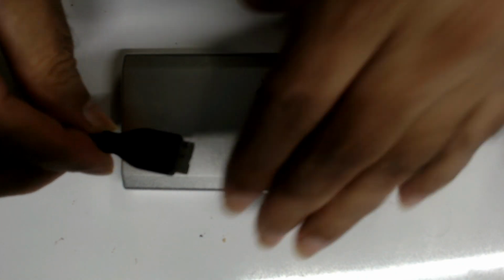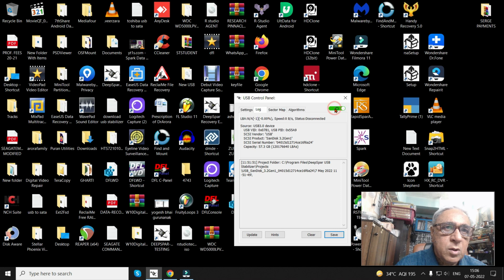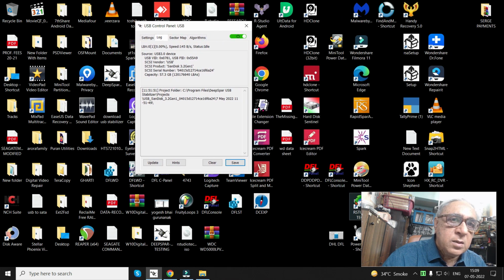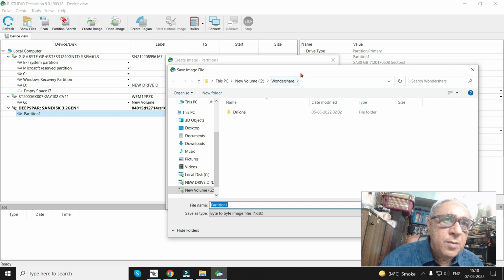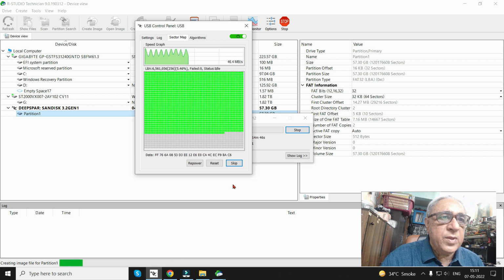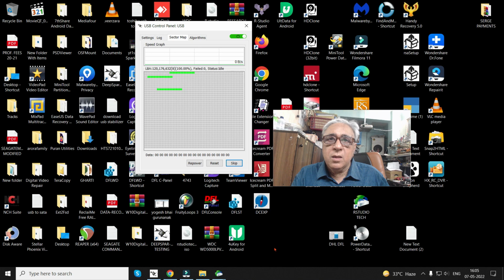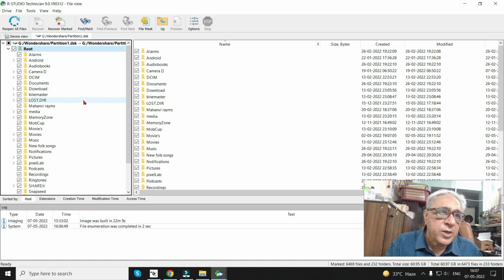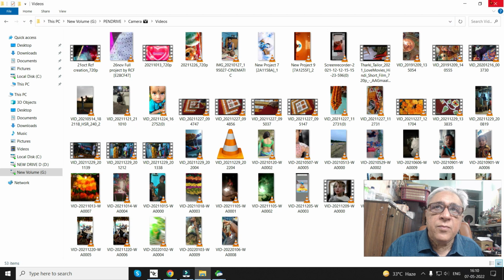How to Recover Data from a Hard Disk Drive with r Studio and USB Stabilizer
hard disk data recovery from pen drive with usb stabilizer and r-studio